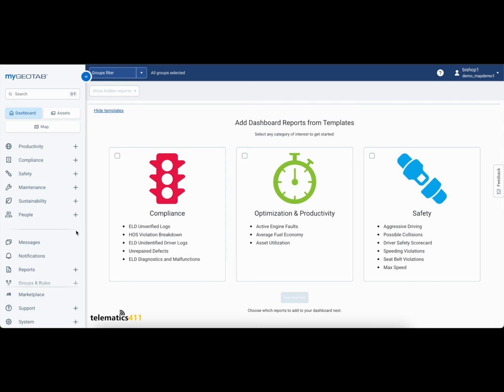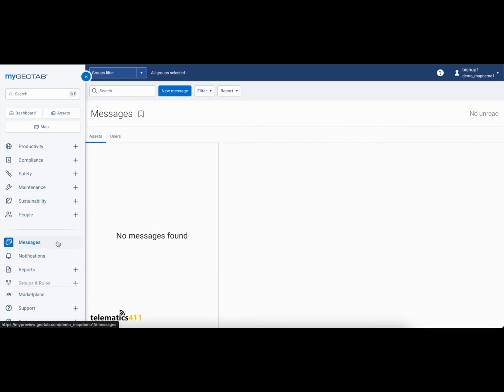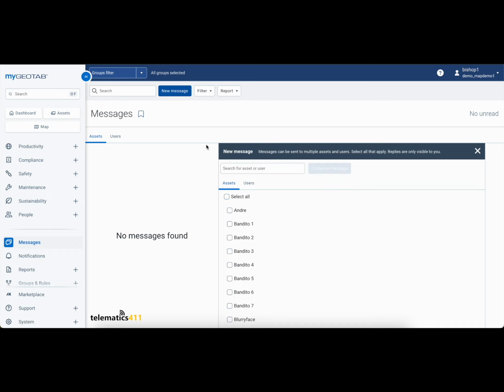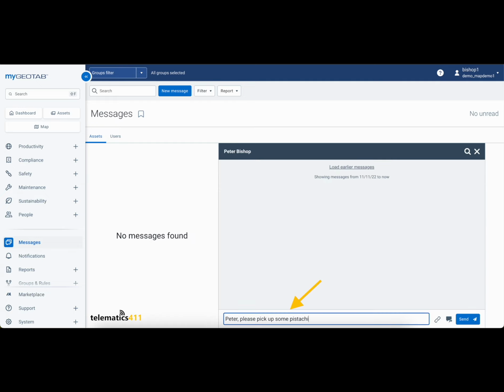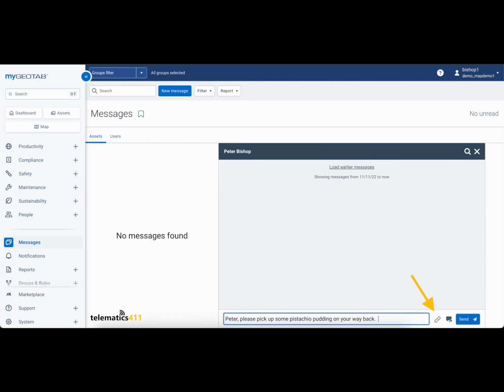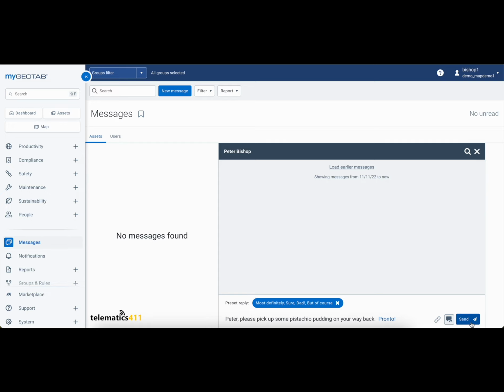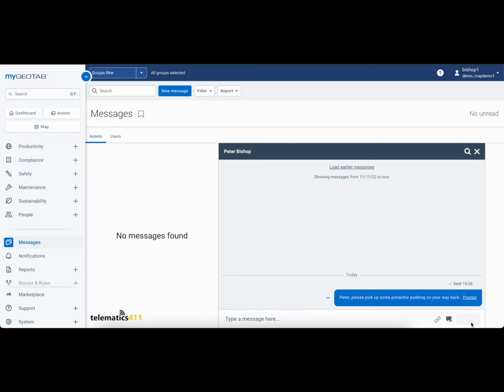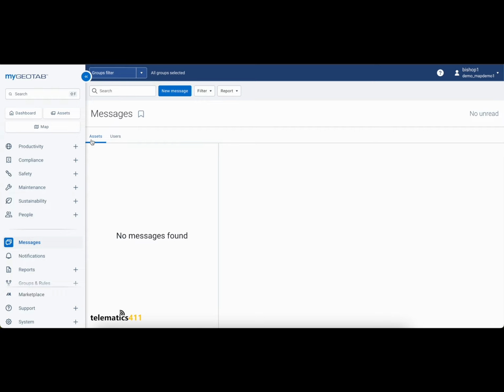Sending Messages in MyGeotab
In this video we cover how to send messages in MyGeotab, including:
- navigating to the Messages section,
- selecting an asset or user (or multiples) to send the message to,
- typing in a message,
- adding links to messages,
- selecting canned responses for drivers,
- creating canned response options for drivers,
- sending messages,
- viewing message history, and
- looking up new messages from drivers.

Photo Credit:
Alexander Mass on Pexels

Photo Credit:
Pixabay on Unsplash